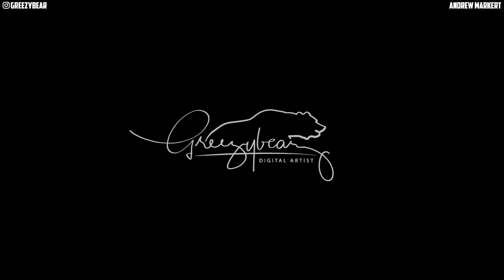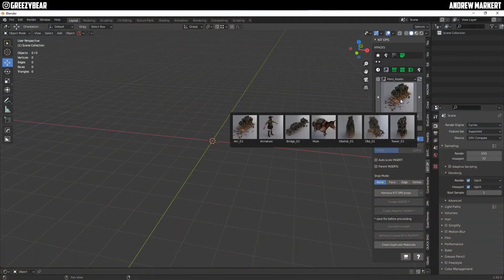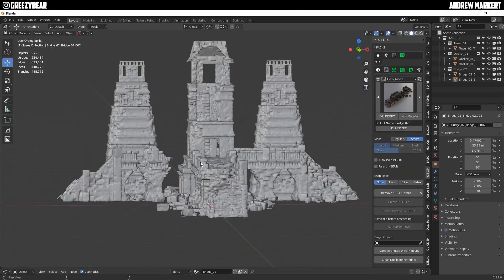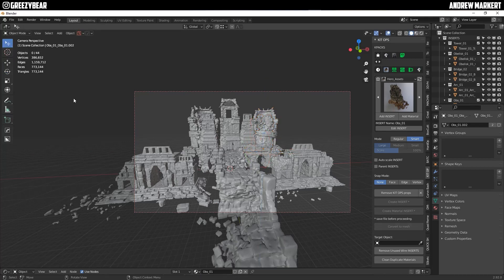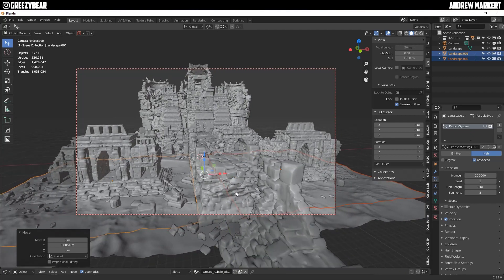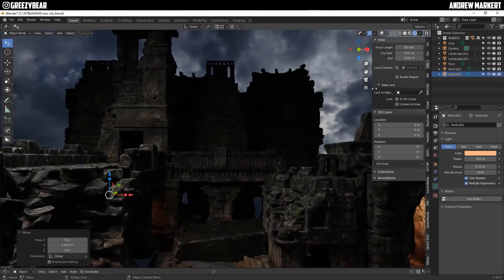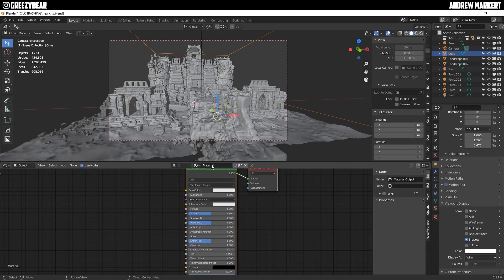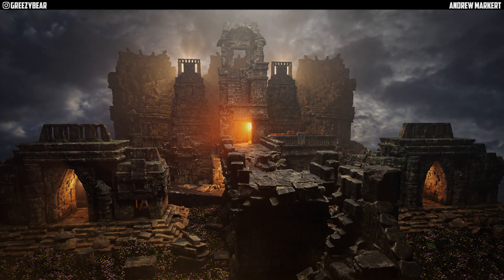The "Lost City" scene using KIT OPS & BIG/MEDIUM/SMALL's KPACK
Hey Guys, Today I'm going to show you how easy it is to build a "Lost City" scene using the NEW KPACK from BIG/MEDIUM/SMALL's Lost City Collection. This short video will show you the simplicity on how easy it is to drag and drop your assets right into your scene making it incredibly simple to create multiple concepts very quickly. Hope you enjoy this video.

ADD-ONS USED IN THIS VIDEO.